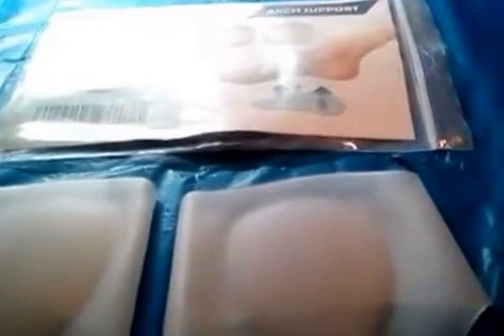Gel Arch support 2 pieces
I love this Gel Arch Support 2 Pieces.This is perfect for anyone who has tendons, joints, and muscles injuries. By wearing this, I can carry out day-to-day activities and stay active. This gently lifts the arch and relaxing the nerves to allow healing.They help you to stand for a long time and they improves blood circulation.They are very lightweight and durable. The quality is great! Highly recommend.